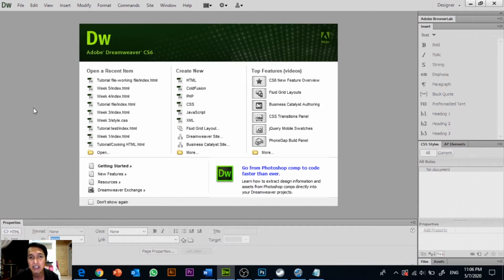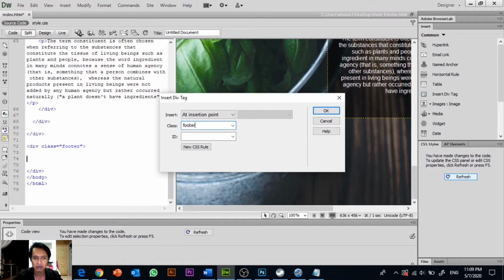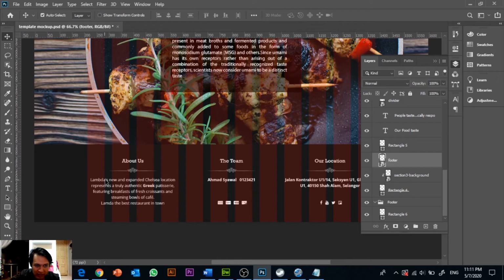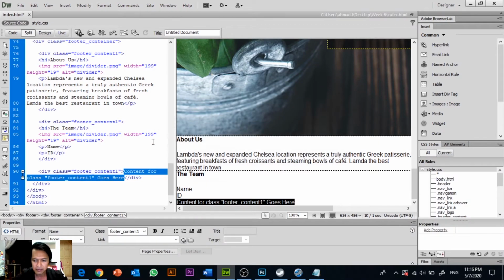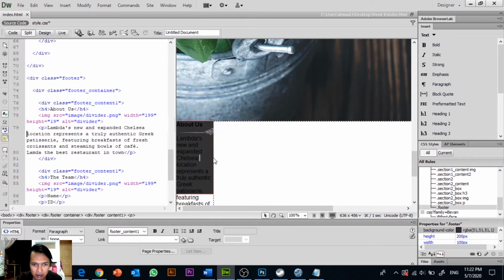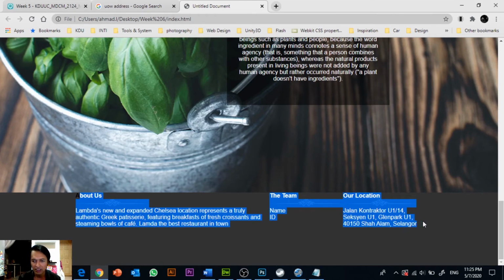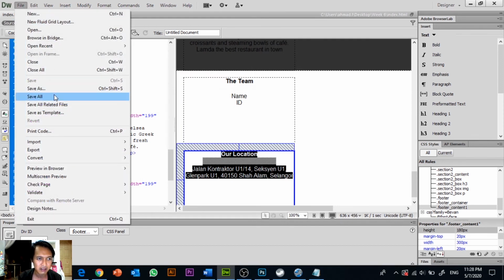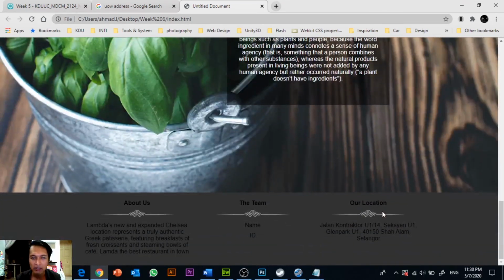Displaying multiple content in a row using Adobe Dreamweaver CS6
In this tutorial we will learnt to use display.
Using display, you are are to arranged multiple content in one row.
This is useful for putting feature content or footer.
Display flex is a excellent feature to create the desired looks.